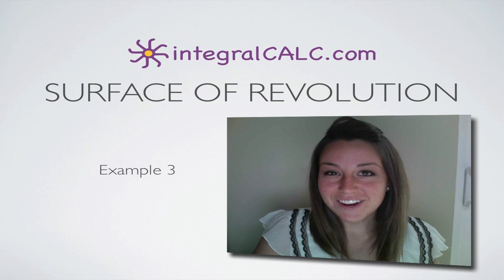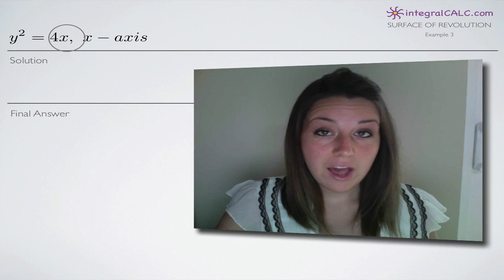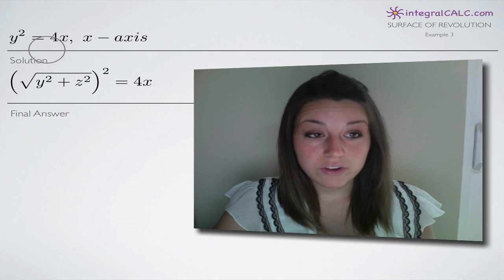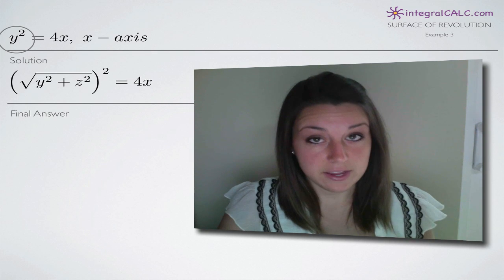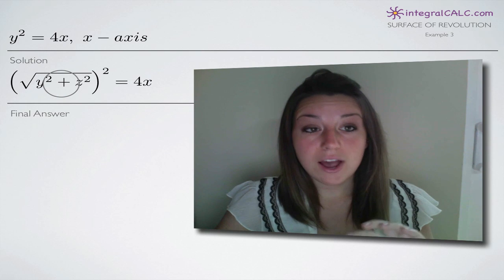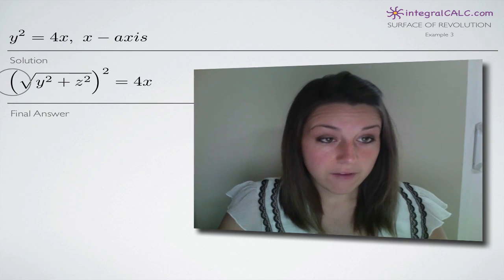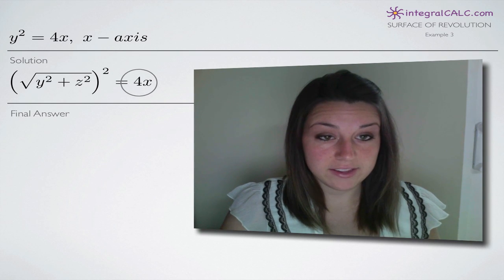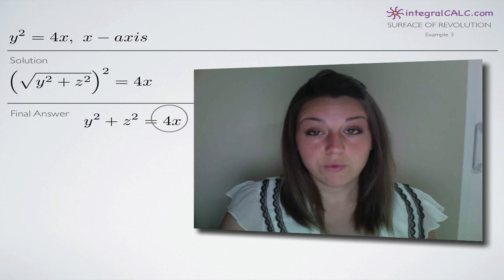Surface of Revolution Example 3 (KristaKingMath)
Surface of Revolution calculus example.